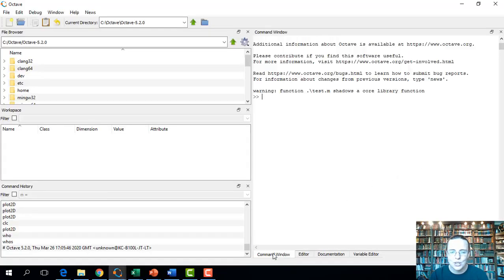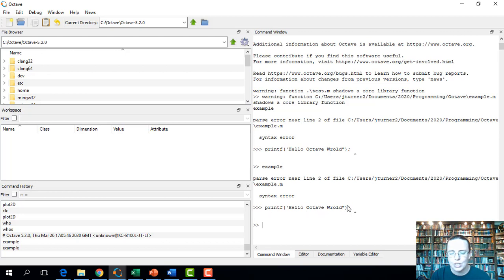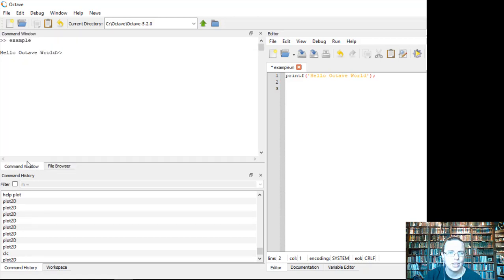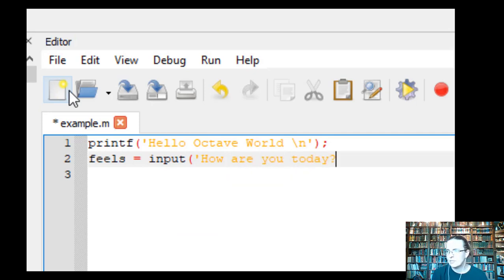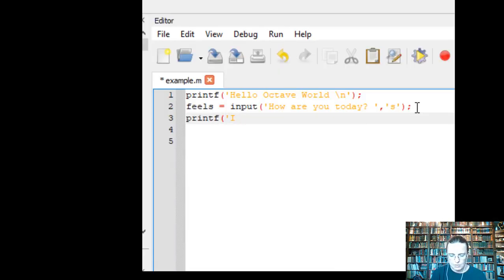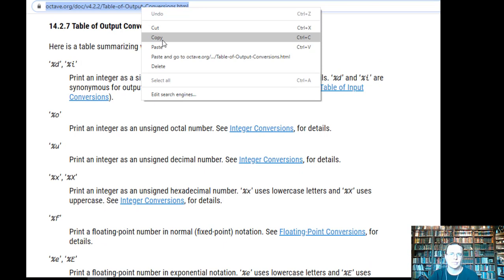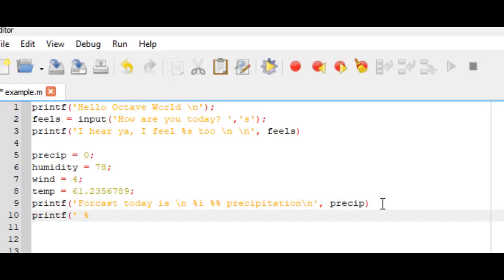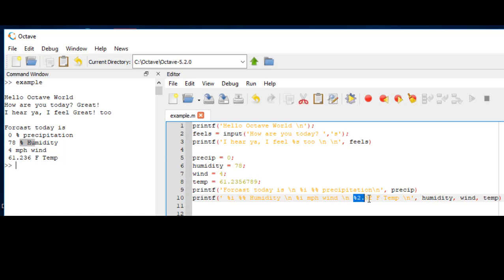GNU Octave "Hello World!"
Intro to using the editor, printf, and input